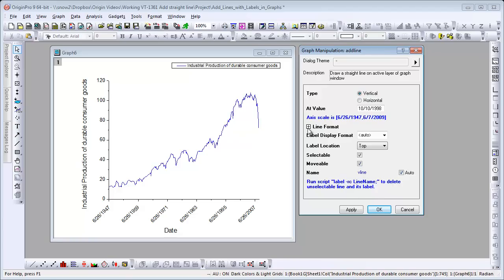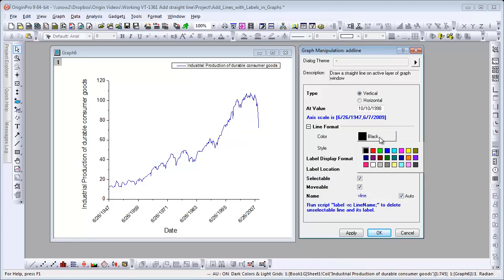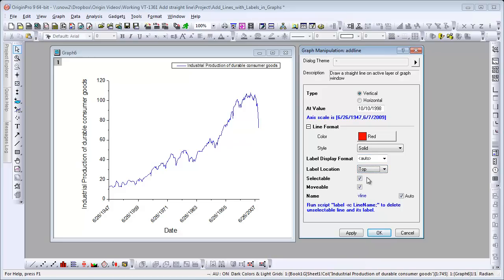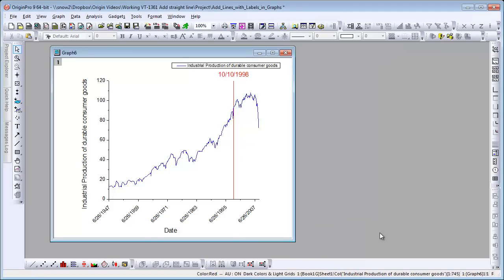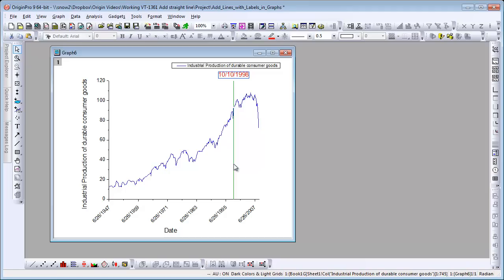Graphing: Origin 9: Add Lines with Labels in Graphs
This video shows how to add vertical or horizontal lines with labels in graph. You can specify the color and the style of the lines .And the label of the lines will be updated, when the line  is moved to a new location.